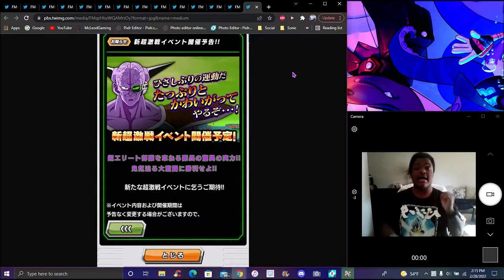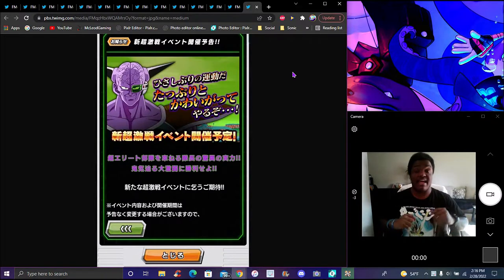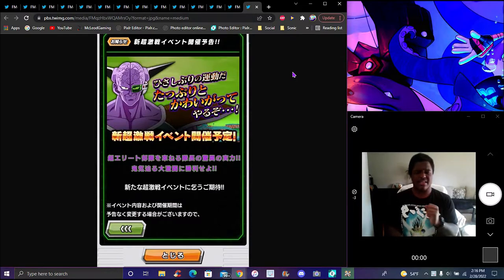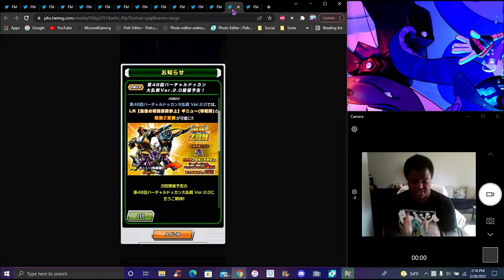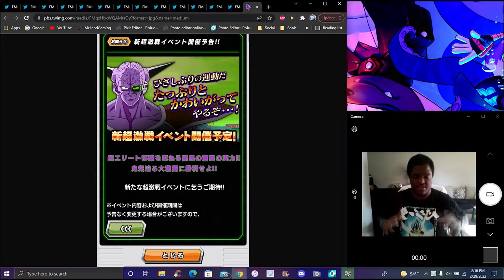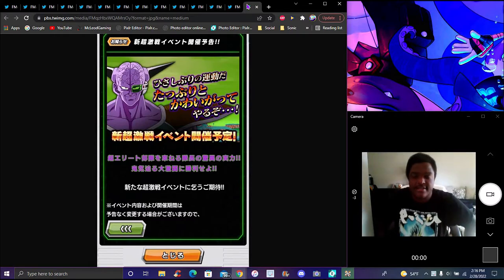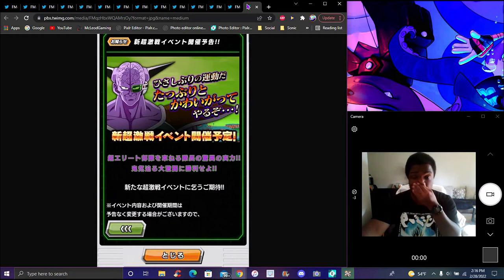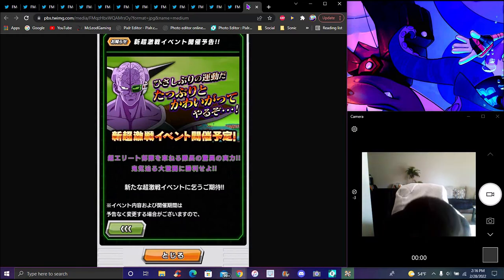A NEW CAPTAIN GINYU DOKKANFEST IS COMING TO JP + LR PHY GINYU FORCE EZA! ? DBZ Dokkan Battle